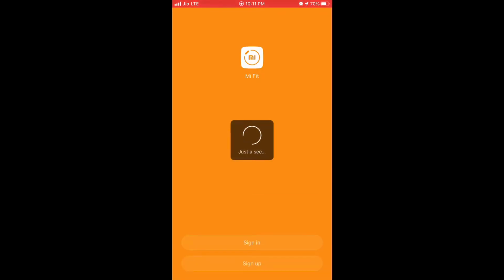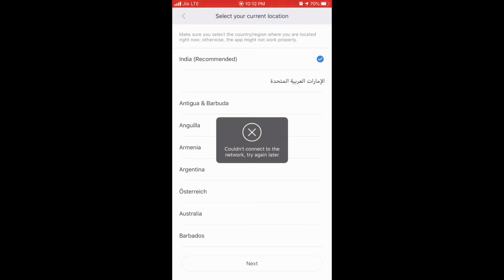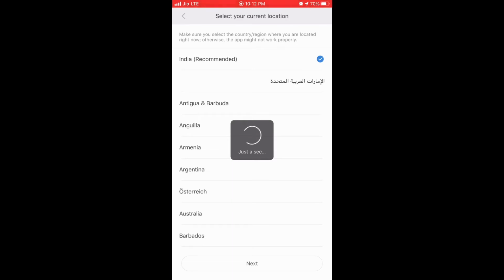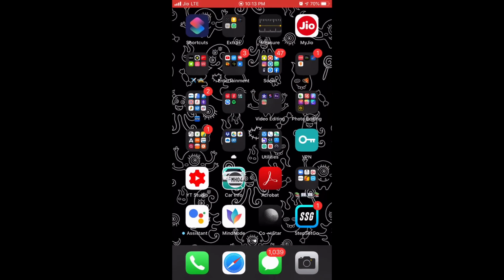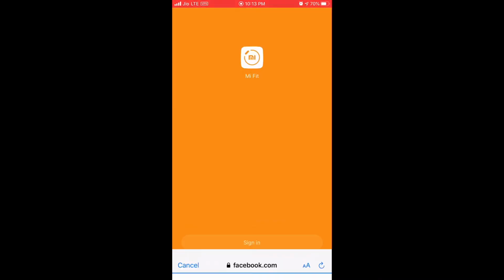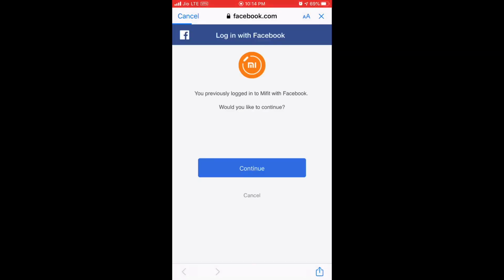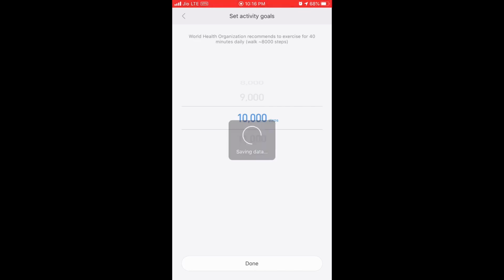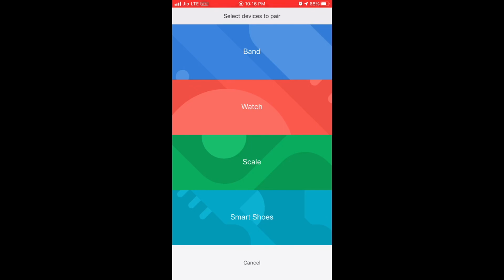Mi Fit Application Log In/Sign Up issues Issues | 2019 Fix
2019 Fix Mi Fit Application Log In/Sign Up issues Issues